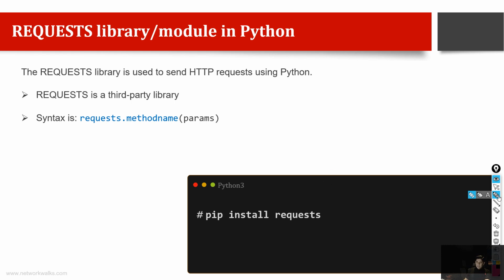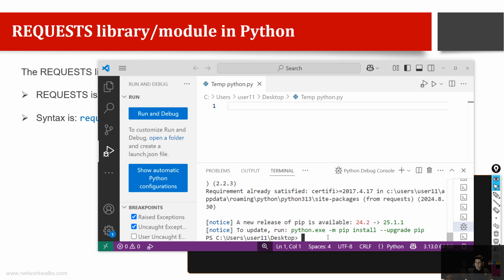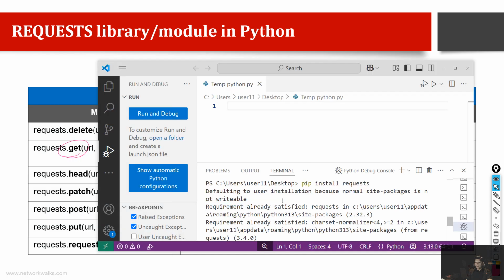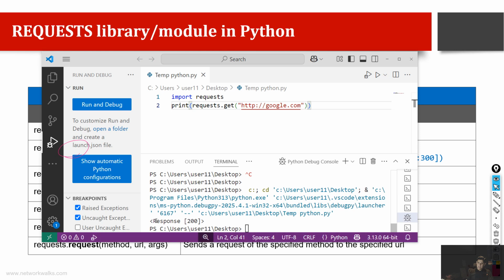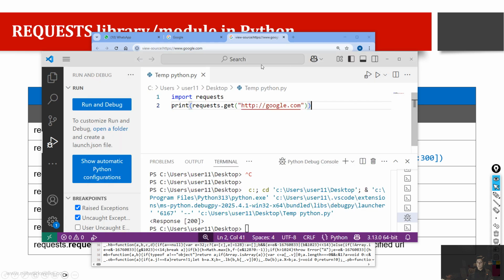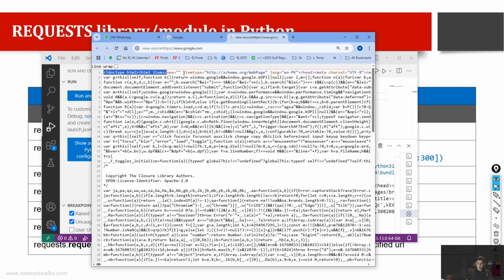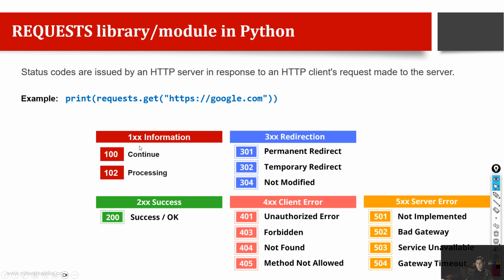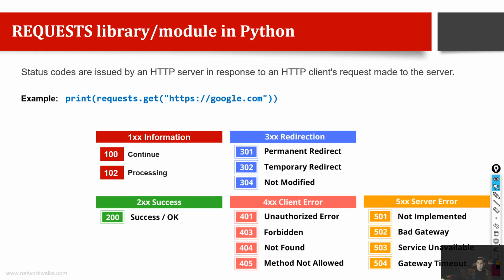Python Requests Library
In this video, our expert has explained concisely about Requests library of Python Programming language. Python is one of the top programming language as of today. Below are top libraries & modules in Python which can be used for Networking & Network Automation & have been discussed in this video:

1. Requests
📌 Purpose: A popular library for making HTTP requests in Python.

2. Telnet (telnetlib)
📌 Purpose: Used to communicate with devices using the Telnet protocol.

3. Netmiko
📌 Purpose: Simplifies SSH connections to network devices (Cisco, Juniper, Arista, etc.).

4. NAPALM
📌 Purpose: Provides a unified API for managing multi-vendor network devices.

5. PySNMP
📌 Purpose: Allows network automation through SNMP (Simple Network Management Protocol).

6. Subprocess
📌 Purpose: Runs system commands from Python scripts.

7. PyATS
📌 Purpose: A Cisco framework for network automation and testing.

8. Genie
📌 Purpose: Works with PyATS to parse network device outputs into structured data.

9. Pyshark
📌 Purpose: A Python wrapper for Wireshark’s packet analysis tool.

10. Paramiko
📌 Purpose: Provides SSH and SFTP functionalities for remote device access.

📎 Download all files discussed in this video (browse to files section of our FB group)